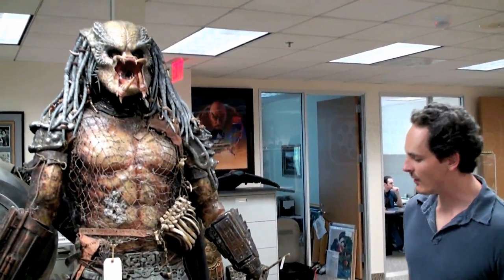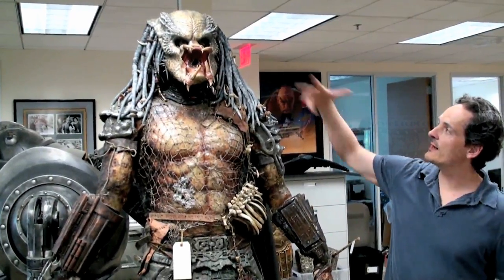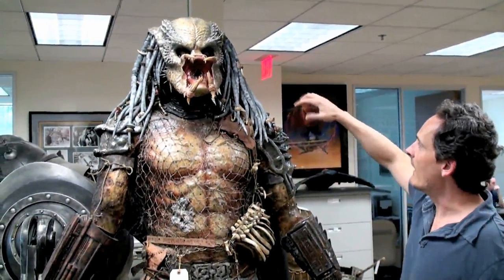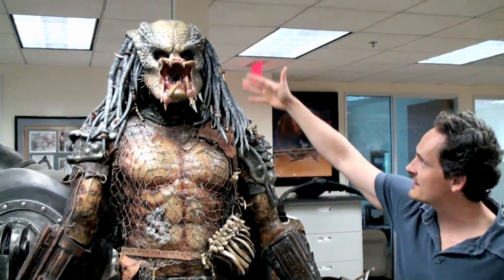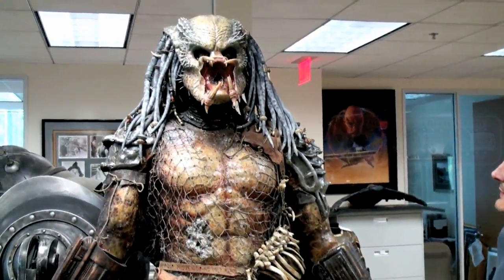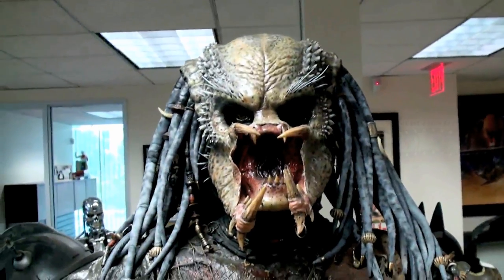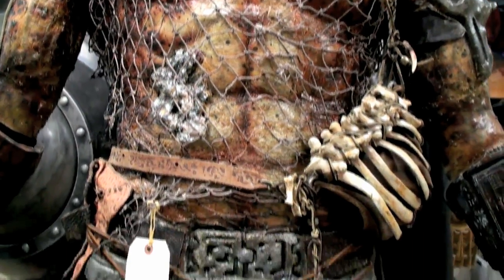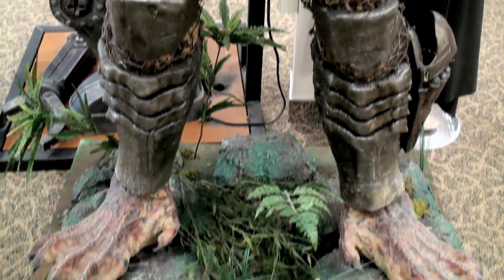Predator 2 presentation with Brian Chanes from Profiles in History.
Last weekend I visited premier auction house, Profiles in History in Calabasas, California.

Profiles CEO, Joe Maddalena and his right hand man, Brian Chanes, participated in interviews I shot in HD film sharing information about some very amazing movie artifacts.

This is lot# 947.